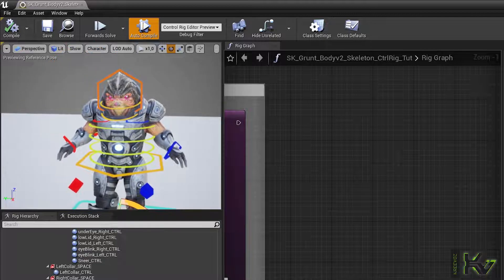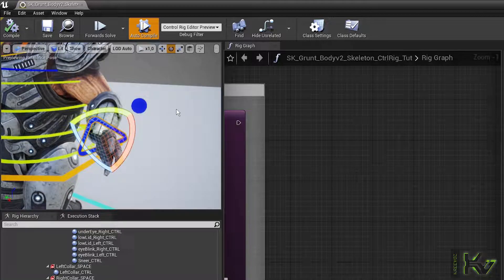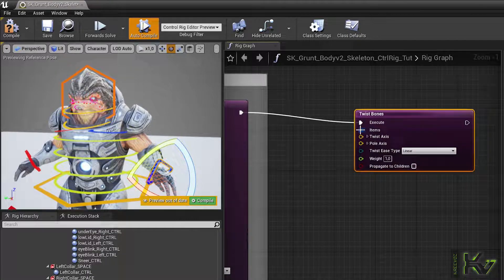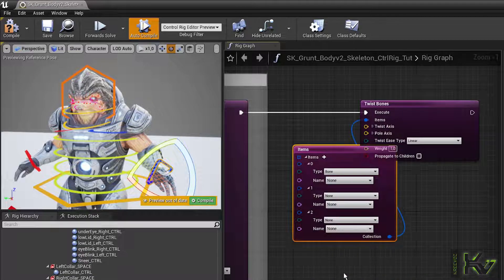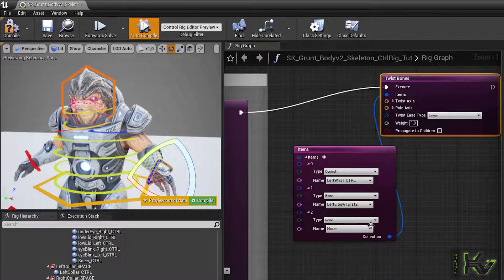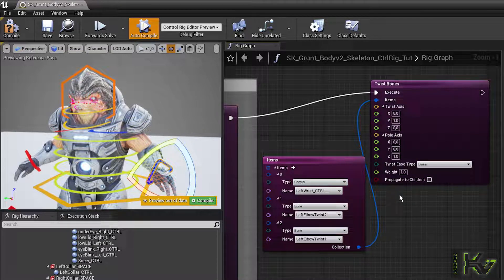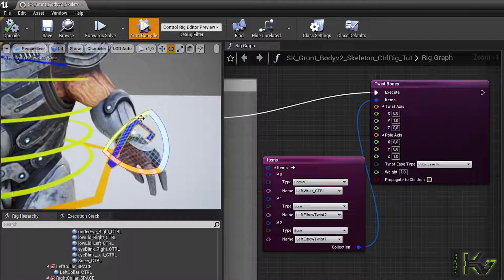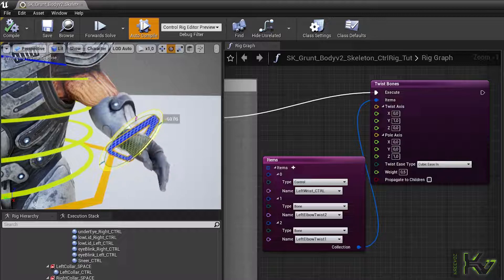UE4: Control Rig - Twist Bones Node - Usage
Since I couldn't find any documentation for how to use the Twist Bones node for the UE4 Control Rig, Grunt and I are gonna show you how to use it.

Using a Perfect Krogan as example, whom I already built a control rig for.
Hopefully it is useful and / or entertaining. 😌👌

Narrated by a custom voice model for Grunt which I made.
The character asset shown is from the games, and as such owned by Bioware/EA. Though I did rework his textures so they work with PBR materials.

No music, so bring your own!